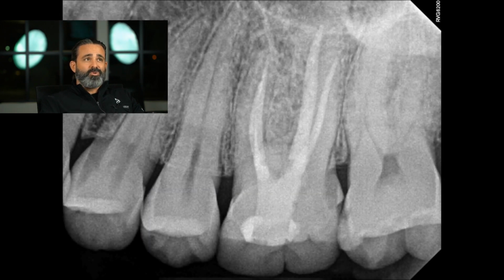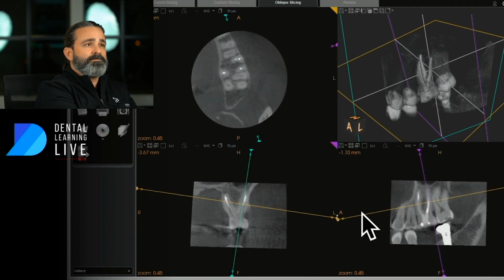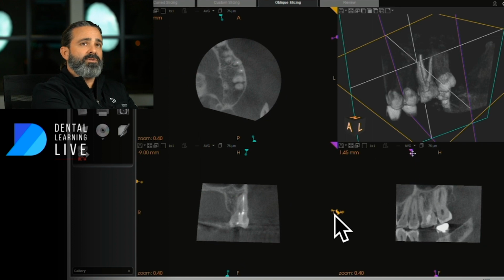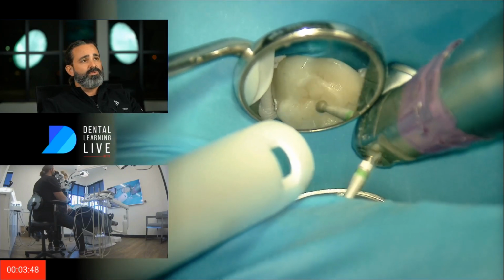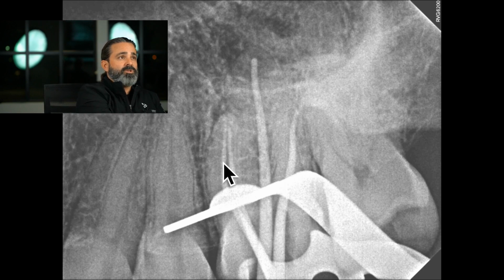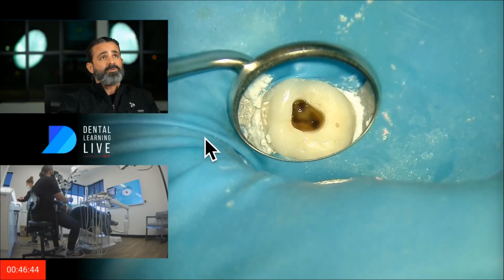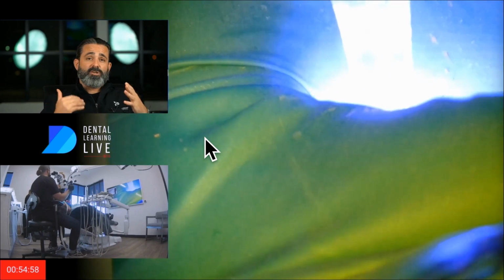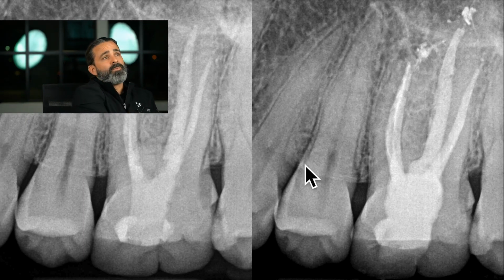Good Endo Gone Bad- What Will the GentleWave Make of It?